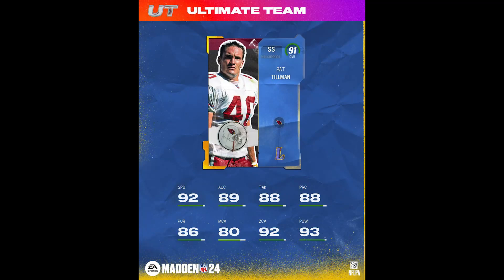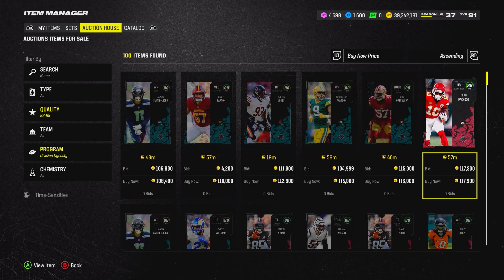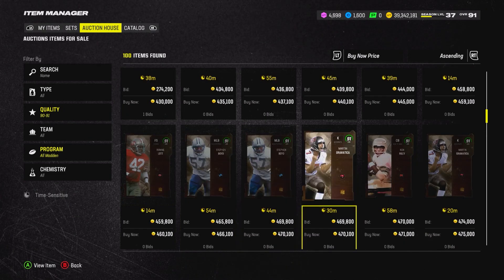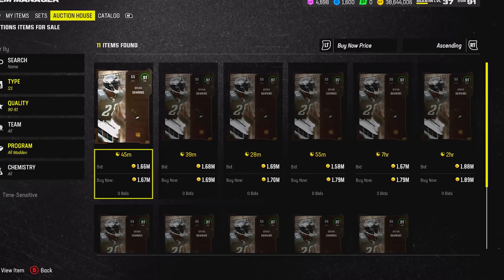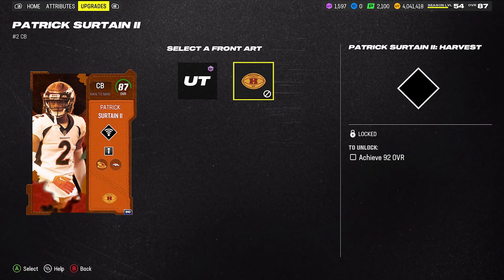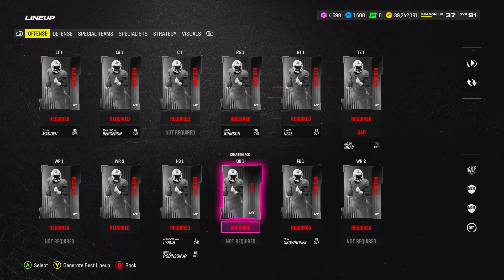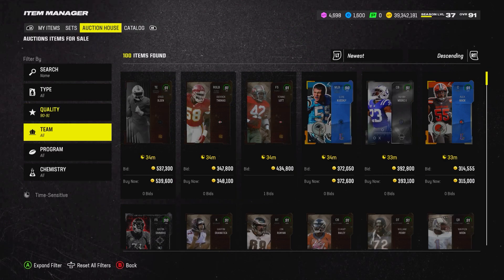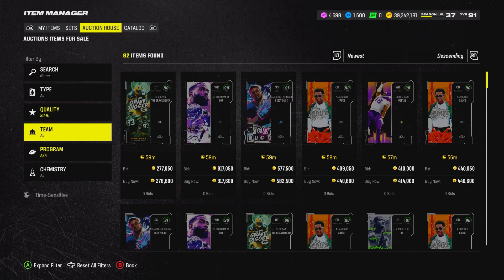HARVEST PROMO LEAKS & MORE!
HARVEST LEAKS & MORE!

In this video, I will be walking through the content schedule in Madden 24 this week while aslo going through all the coin making methods people are suing to make millions of coins.